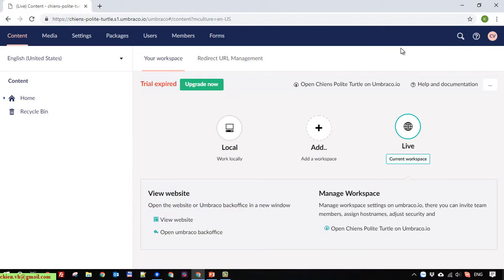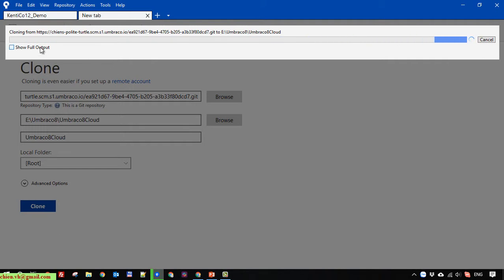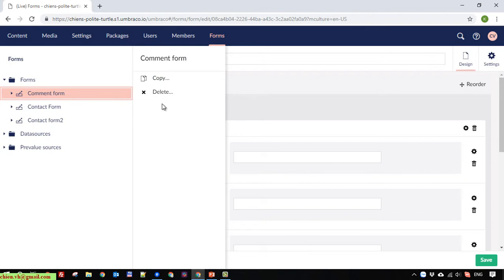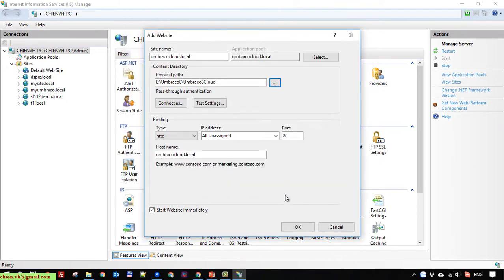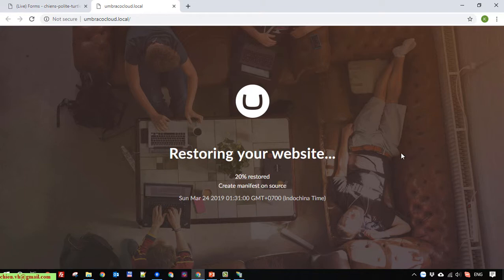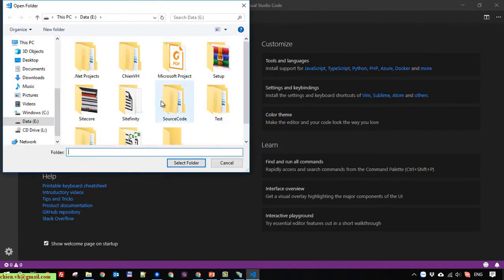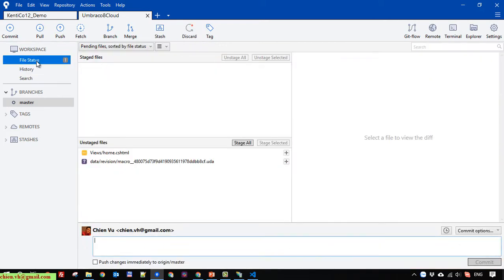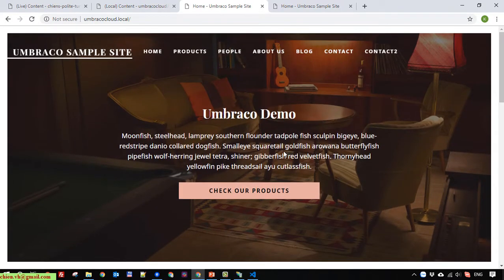How to Work Locally with Umbraco 8 Cloud?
Setup Umbraco cloud running on localhost.
Umbraco cloud running locally.
Umbraco 8 cloud with GIT & sourcetree.
Clone and commit code to umbraco cloud.
Umbraco 8 cloud running in IIS locally.
Clone and restore umbraco 8 cloud on locally.
Setup Visual Studio Project to Work with Umbraco 8 Cloud Locally.
Umbraco cms cloud locally running in Visual studio project.
Work with Umbraco Cloud project locally in Visual Studio.
Setup Umbraco 8 Website Hosting In IIS.
Running a website in local computer using IIS.
How to Create Website in IIS on Windows?
How to Host a Website in IIS?
Enable and Set Up IIS.
Install Umbraco 8 on Localhost Full Steps.
How to install Umbraco 8 on localhost?
Install Umbraco CMS 8 in IIS.
How to setup Umbraco on your windows PC?
How to create and publish a simple Umbraco package?
How to create an umbraco package?
Create and Publish an Umbraco Package.
Work with Umbraco publishing feature.